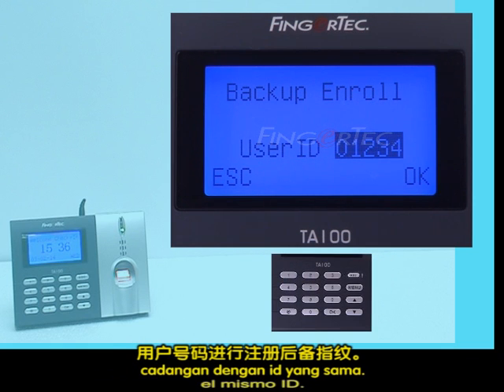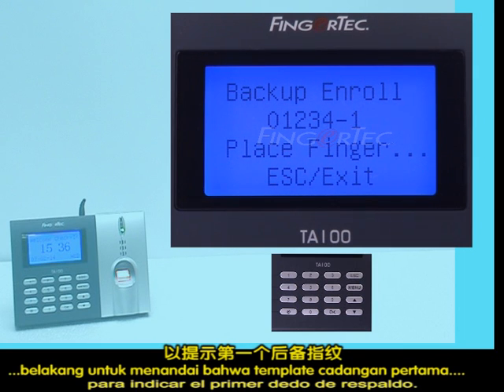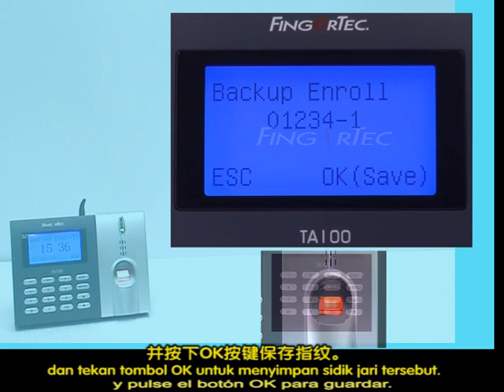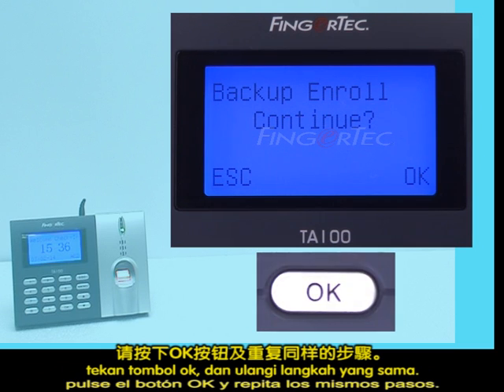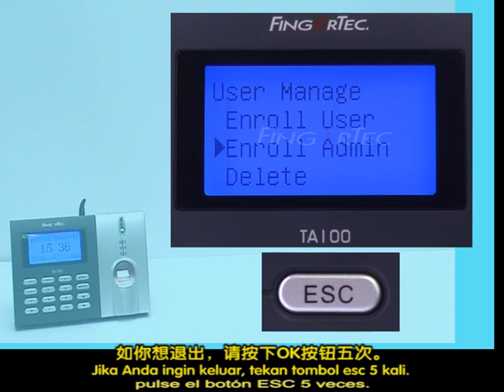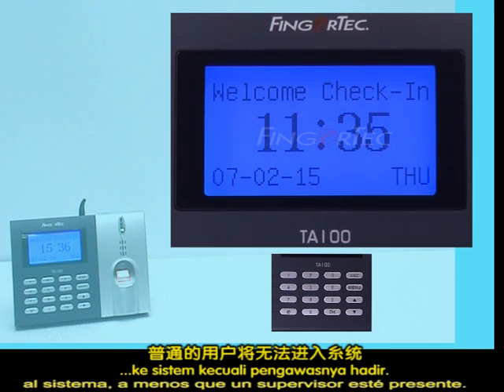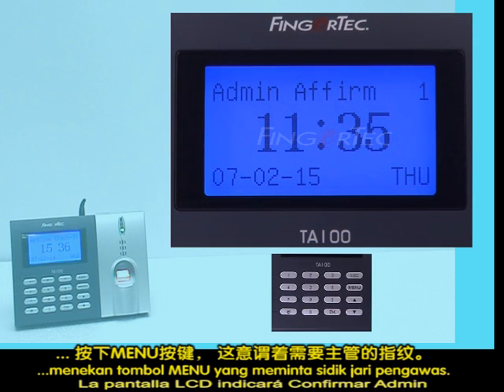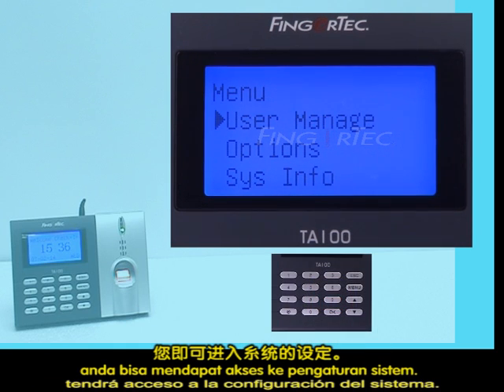TA100_04-Administrator Enrollment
Administrator Enrollment of TA100